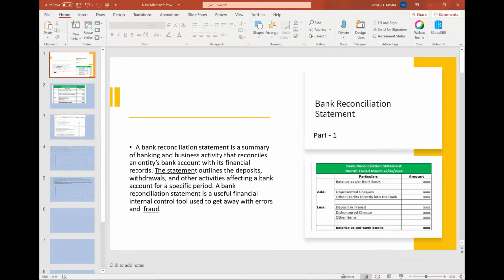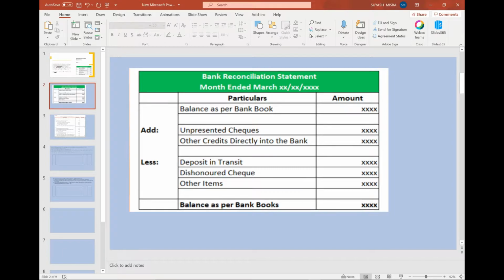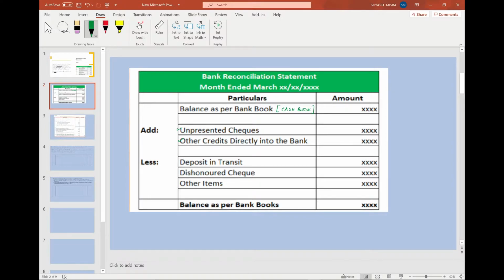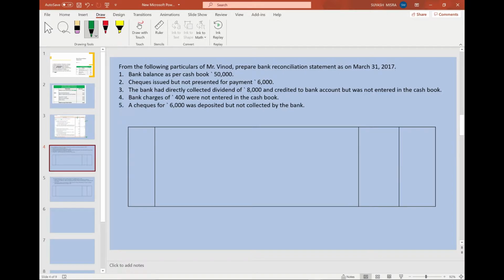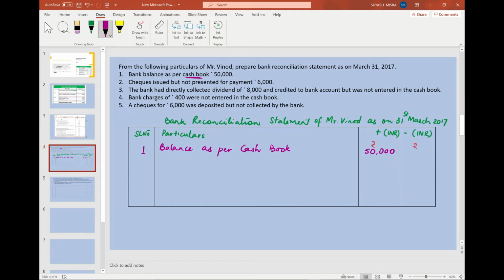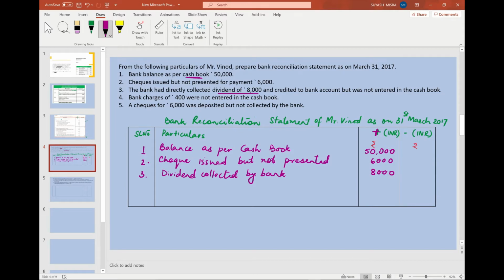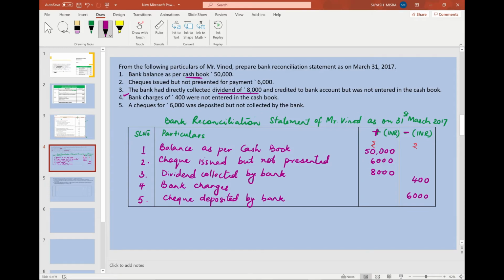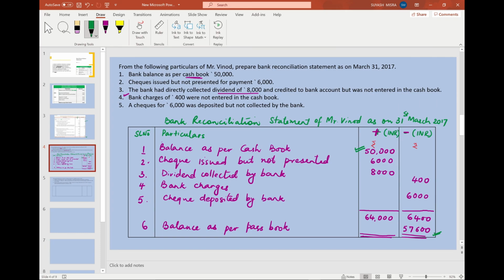Bank Reconciliation Statement (PART 1)